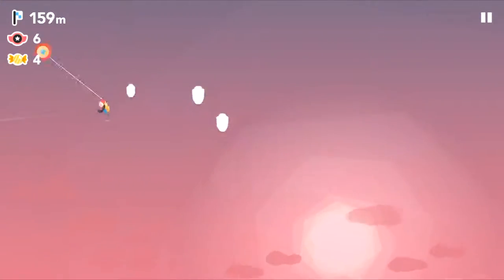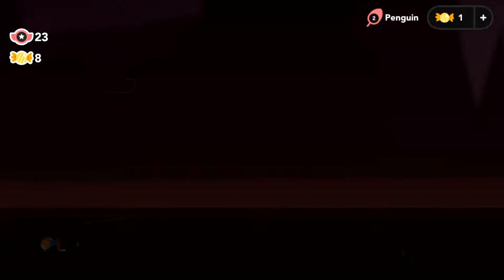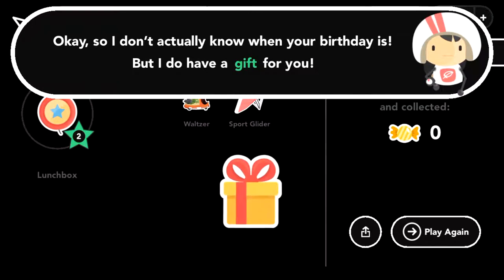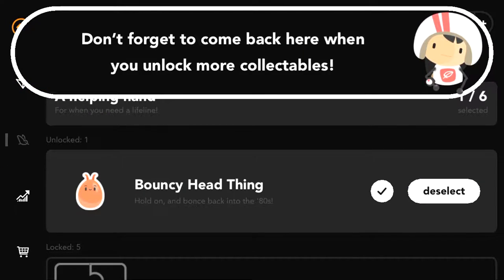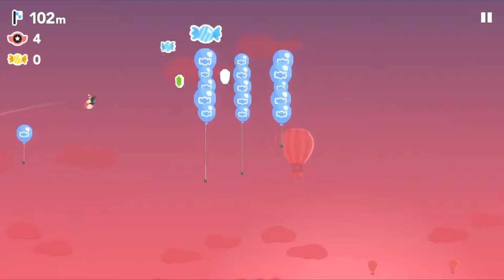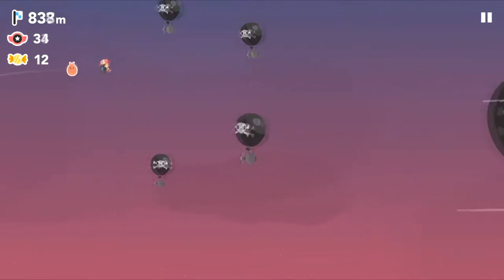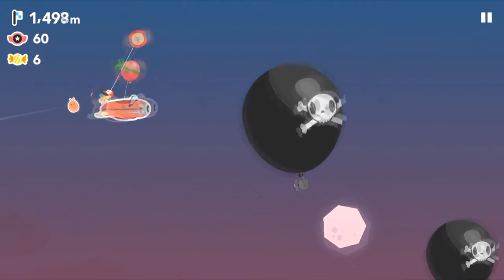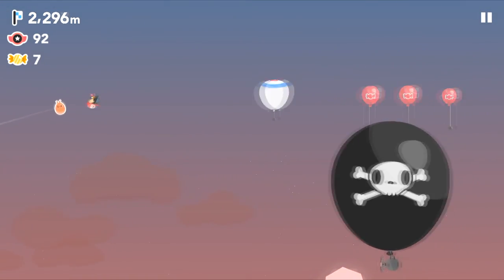Ava Airborne Review | Appolicious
Ava Airborne is a sidescrolling flying game designed around staying in flight as long as possible in a variety of different ways